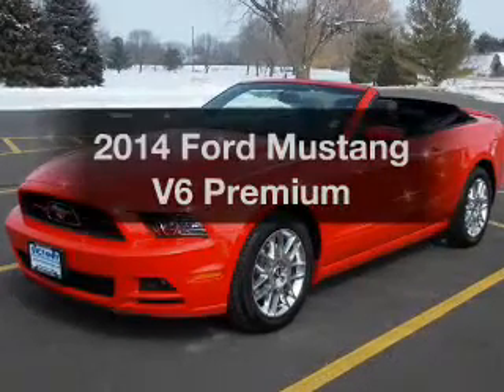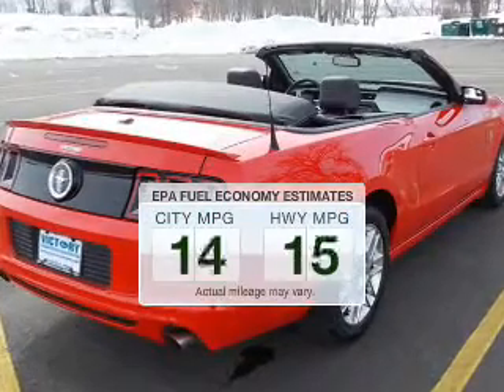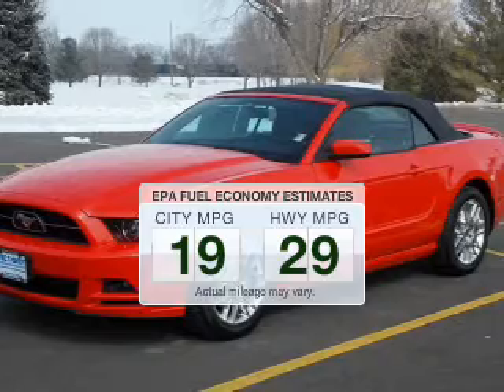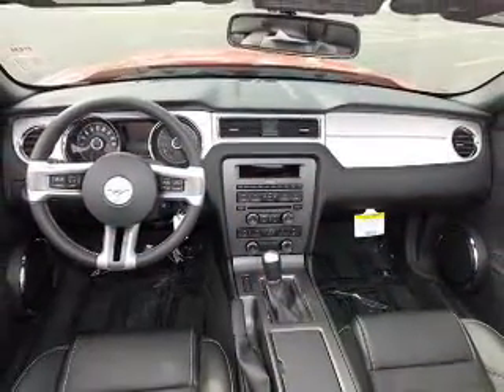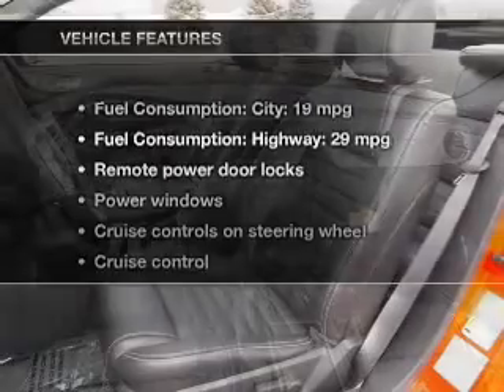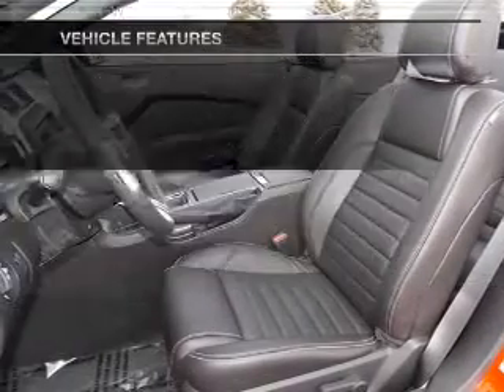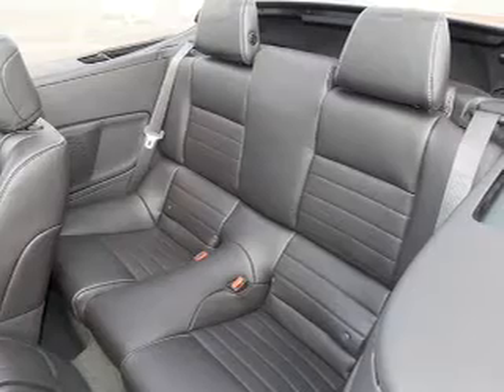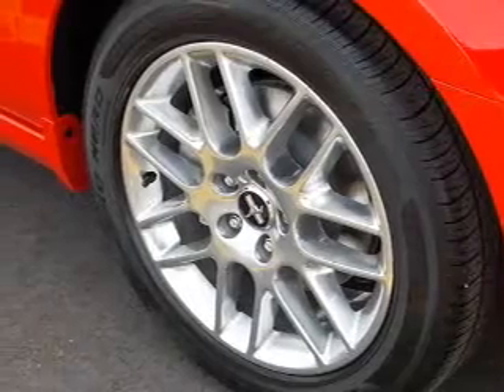2014 Ford Mustang - Dyersville IA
Year: 2014
Make: Ford
Model: Mustang
Trim: V6 Premium
Engine: 3.7 liter 6 cylinder 24 valve MPFI DOHC
Transmission: 6-Speed Automatic
Color: Race Red
Mileage: 3
Address:
30584 Old Hawkeye Rd.